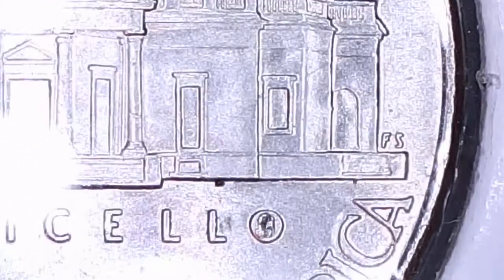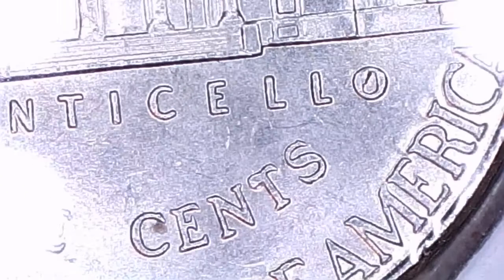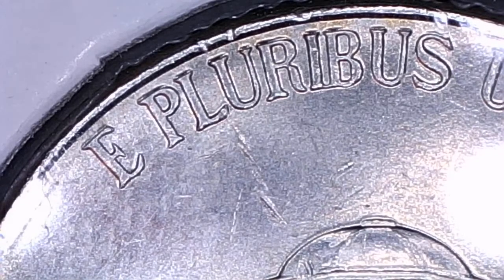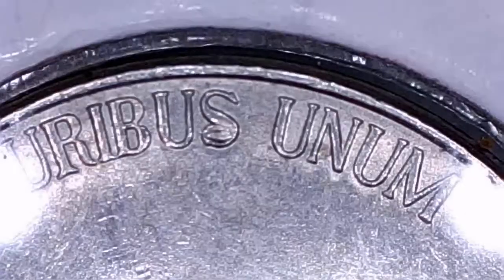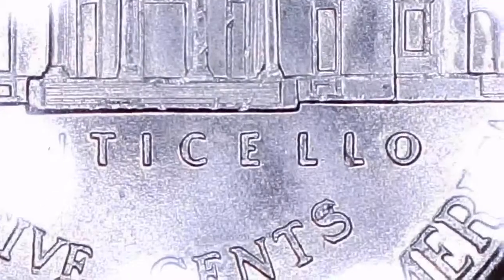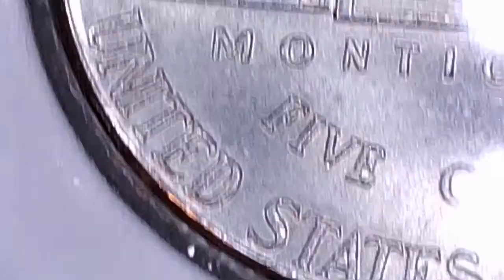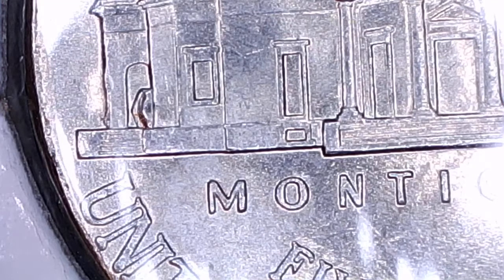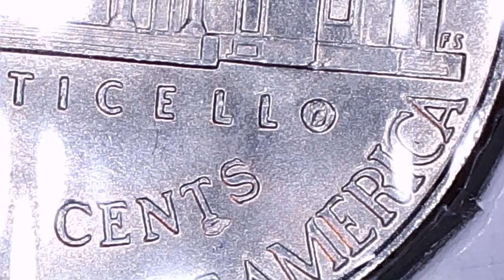Die Chips, Die Chips and More Die Chips. Horribly Minted Nickels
It's a shame so many of our newer nickels were minted this way and I'm gonna grab a couple of proof rolls to see if these die chips slipped through the cracks of the mint.